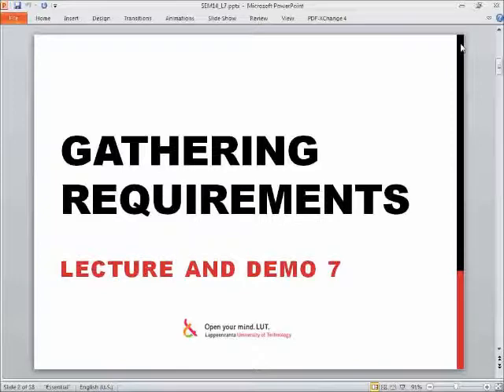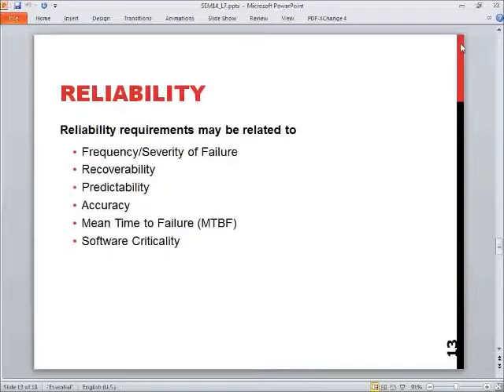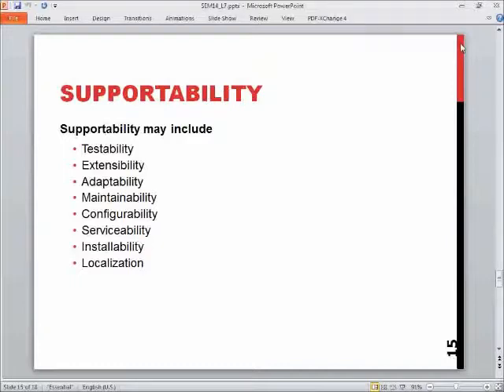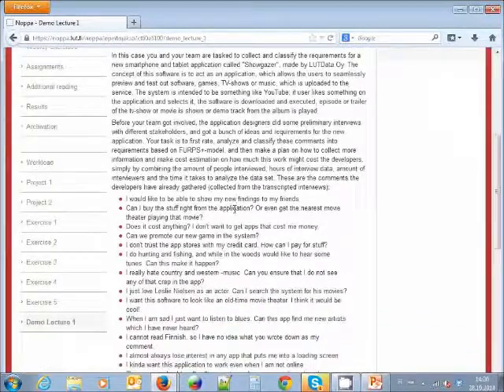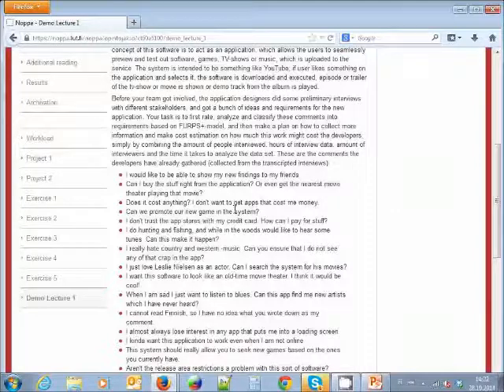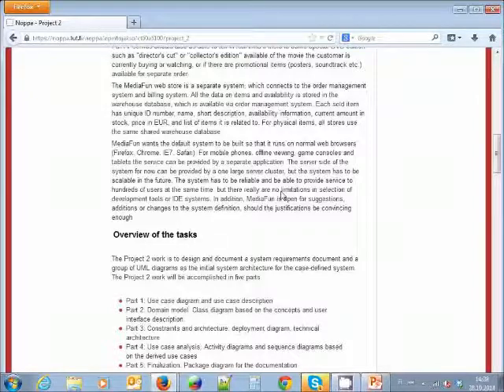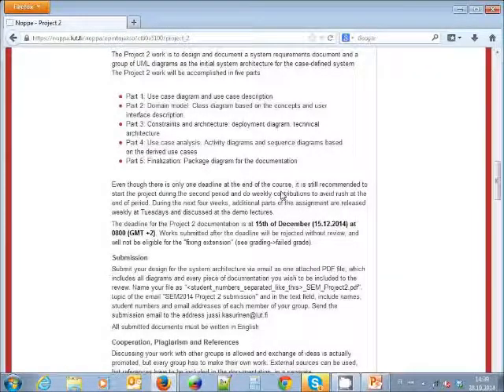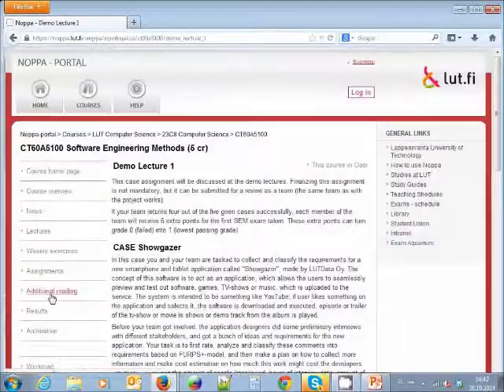SEM 2014: Lecture 7; Gathering and analyzing requirements, plus project work 2 info.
Software Engineering Methods, lecture of the week 7. Presented by Dr. Jussi Kasurinen, Lappeenranta University of Technology